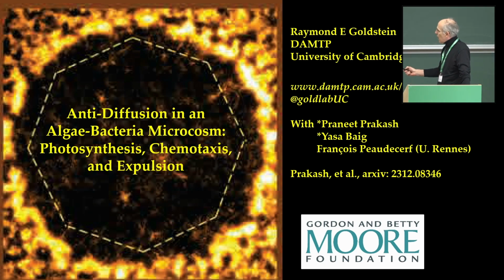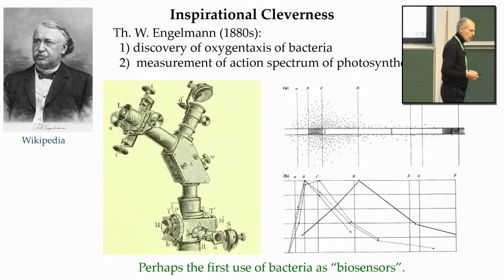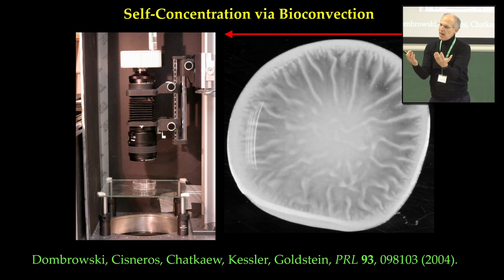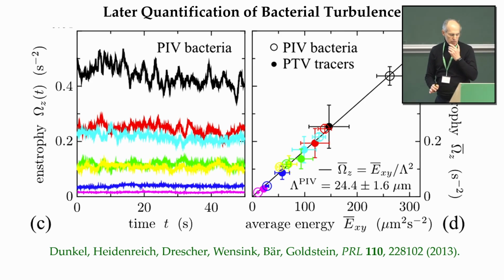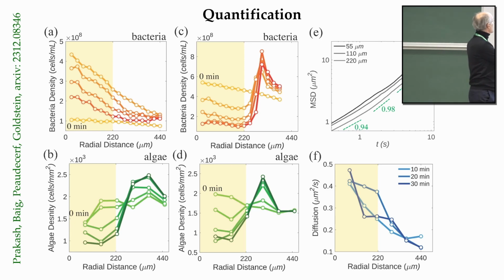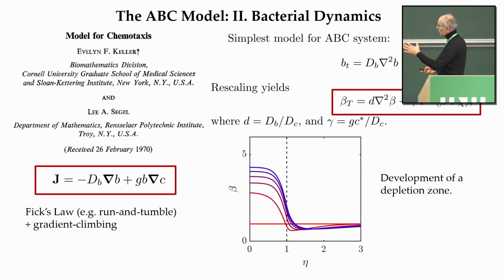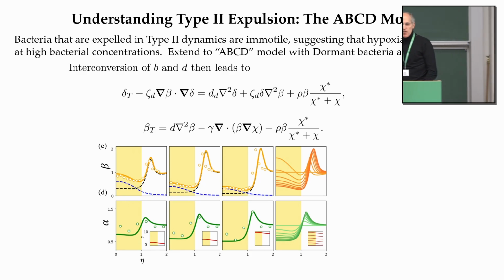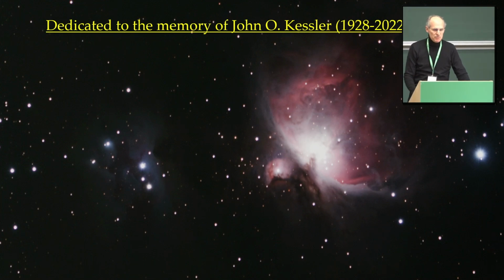ADIW01 | Prof. Raymond Goldstein | Anti-Diffusion in an Algae-Bacteria Microcosm:...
Speaker: Professor Raymond Goldstein (University of Cambridge)

Date: 15th Jan 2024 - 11:40 to 12:40
Title: Anti-Diffusion in an Algae-Bacteria Microcosm: Photosynthesis, Chemotaxis, and Expulsion
Event: (ADIW01) Layering — A structure formation mechanism in oceans, atmospheres, active fluids and plasmas